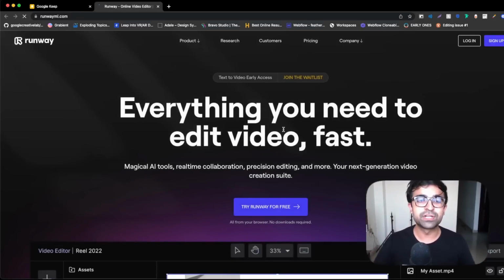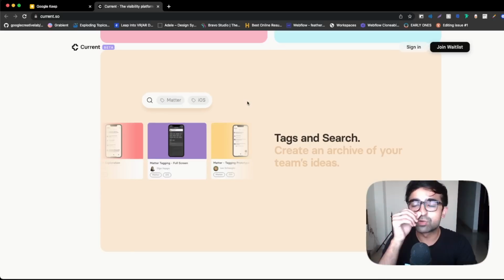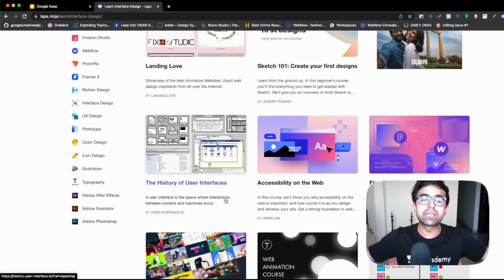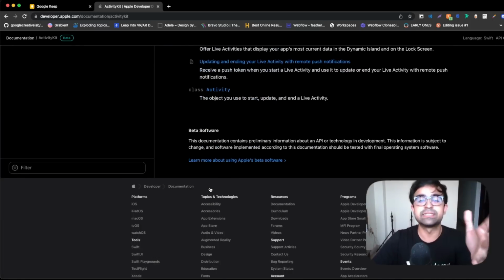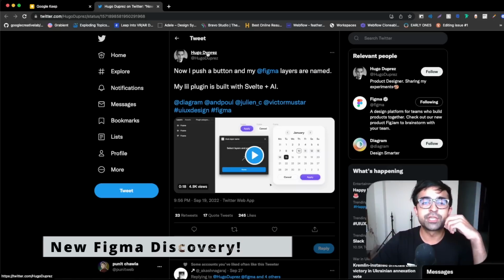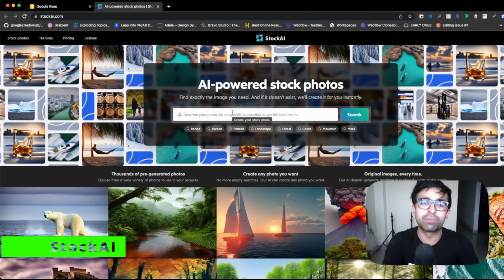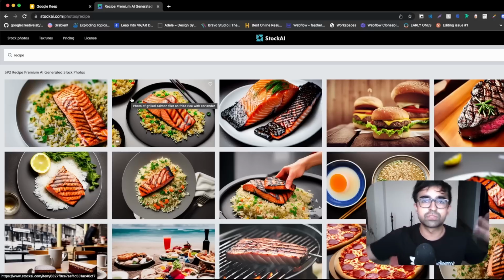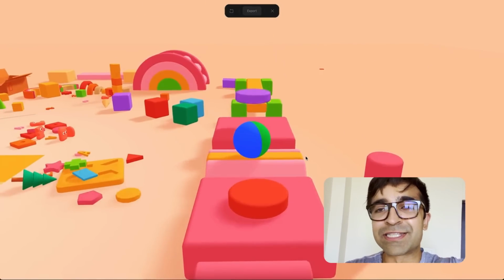Crazy New UX/UI Design Tools + AI Superpowers! | Design Essentials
These crazy new UX/UI design tools will probably blow your mind and even be useful to you. So, check them out!

Video chapters
0:00 Introduction
0:09 Runway
0:55 Current Beta
1:43 UX Birdie
2:04 Lapa Tools
3:11 Apple Activites
3:42 Webflow Logic
4:41 New Figma Discovery
5:55 Stock AI
7:15 AI Picasso
7:35 Spline Physics

Get the equipment I use:
1. Mic
2. Camera
3. Macbook Pro
4. Asus Gaming Laptop
5. Pop filter